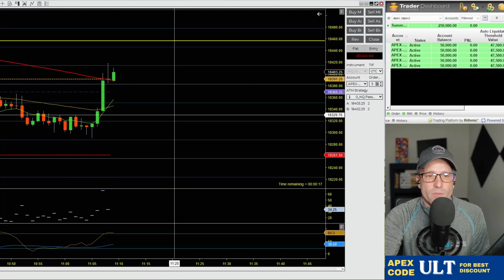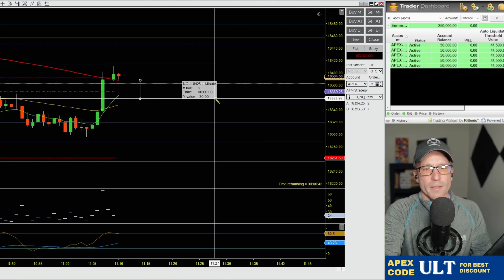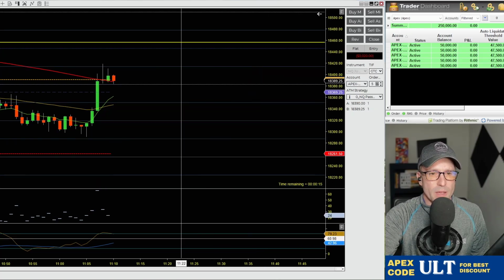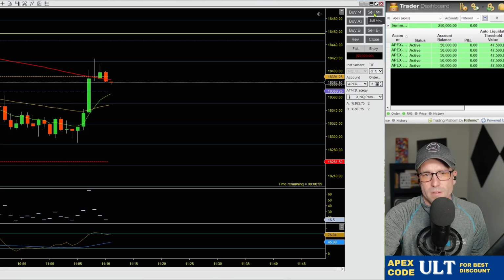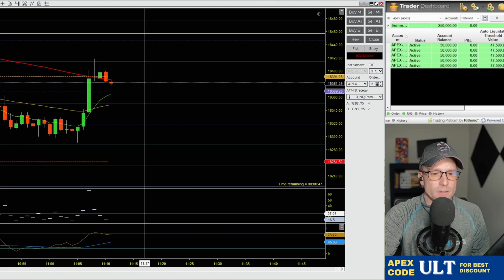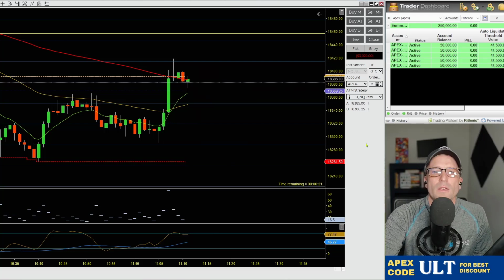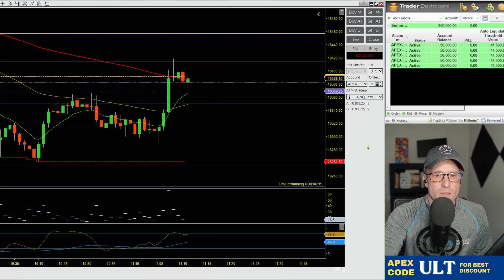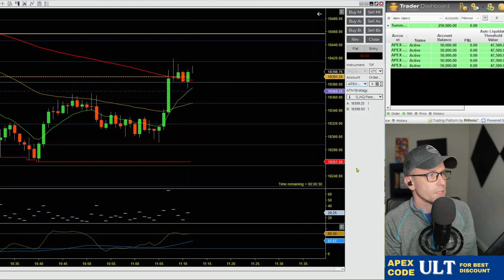Can One Trade Really Pass Five Apex Evaluation Accounts Successfully?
Get Funded Through APEX!

In this video I show my process for passing APEX evaluation accounts.  This is not how-to-trade, this is how to play the game.

I pass 5, 50k APEX accounts in one single trade in Nasdaq futures in this video, and I show the entire process start to finish.